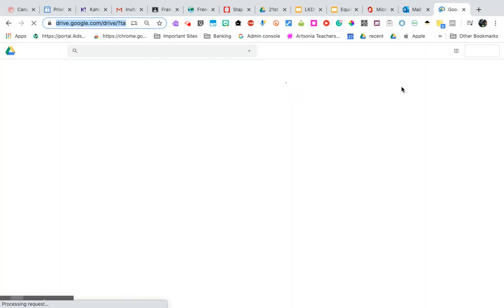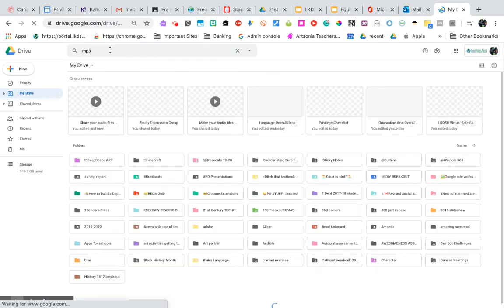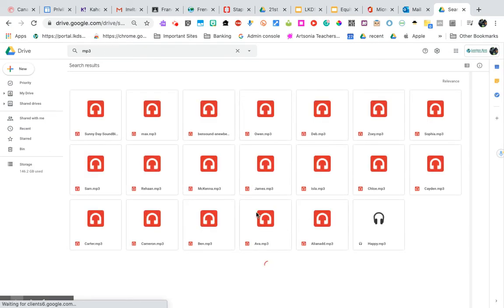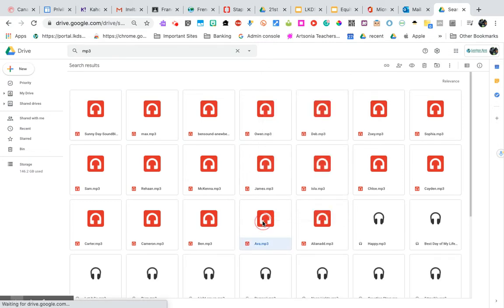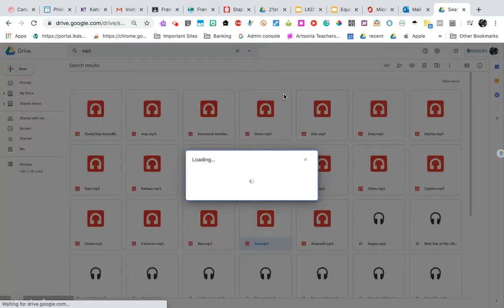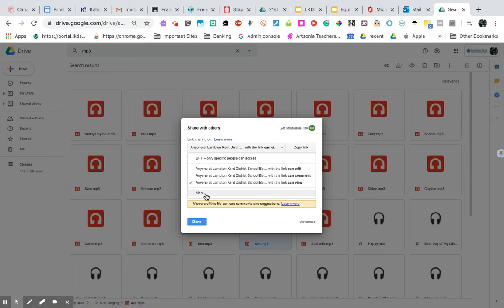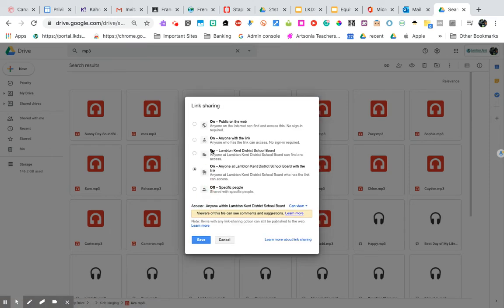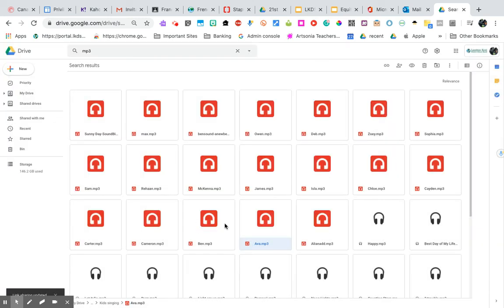How to share audio files in your google slides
Fix the needs access error message or How to share your audio files with students in a google slide.